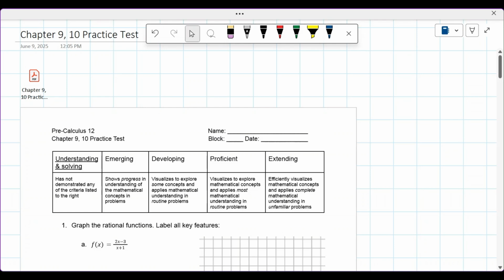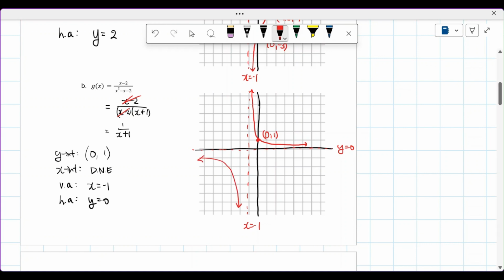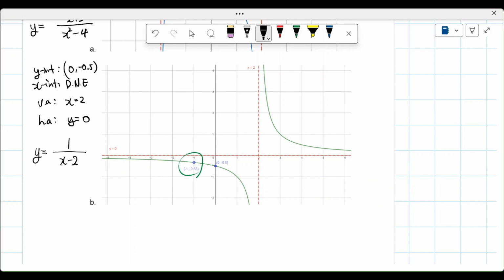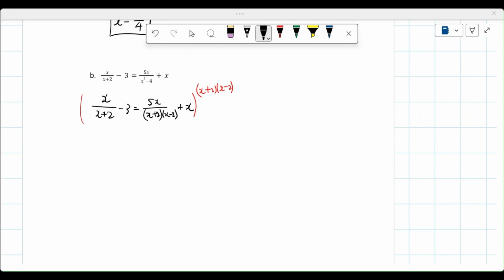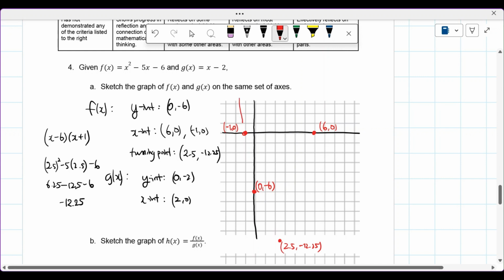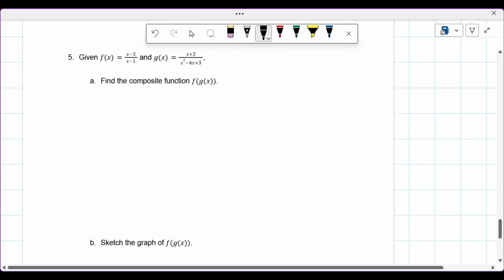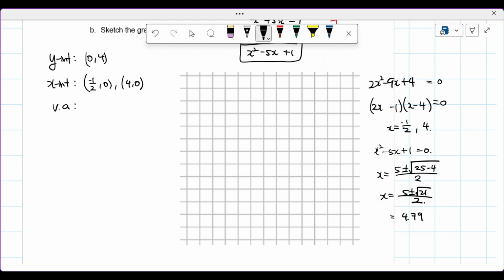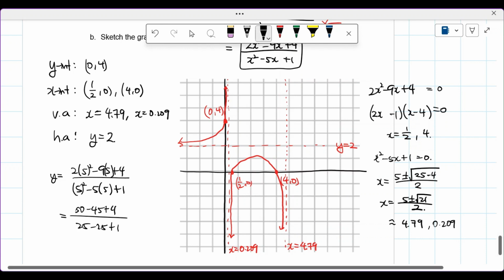Pre-Calculus 12 - Chapter 9, 10 Practice Test Solution - Lee, Do Hoon